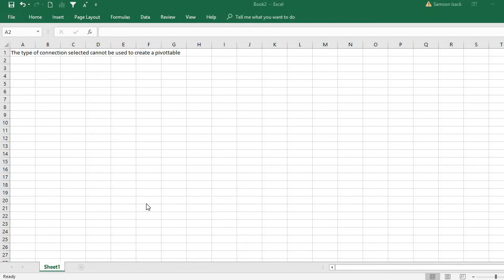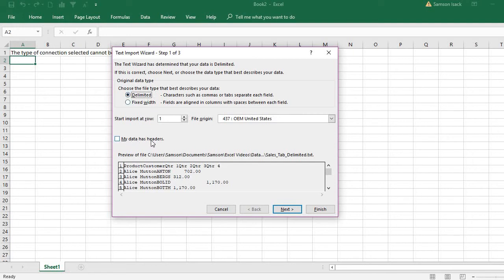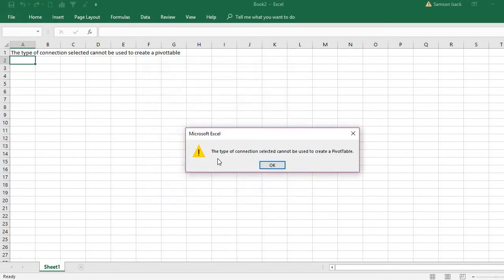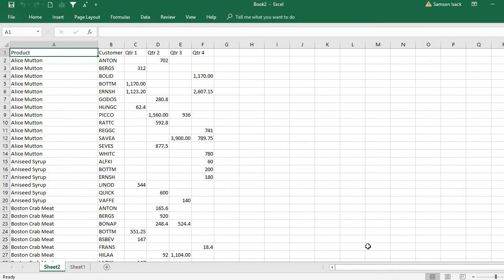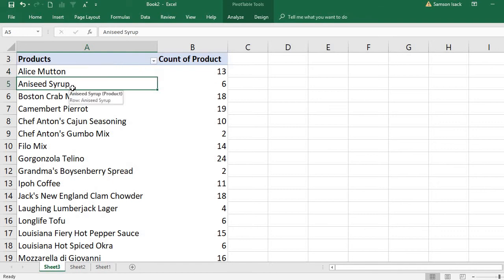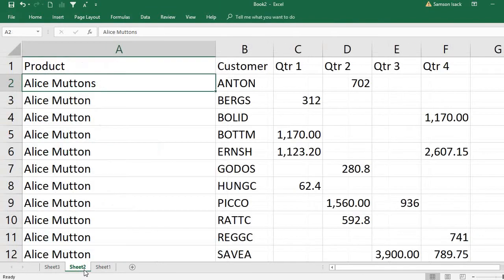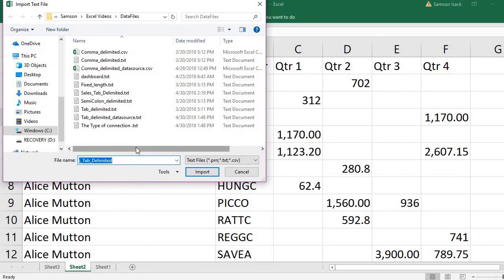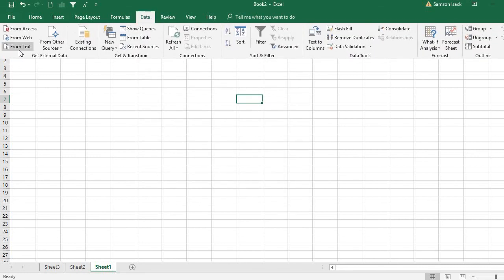EXCEL: Pivot Table- How to solve 'Type of connection selected cannot be used to create pivot table'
EXCEL: Pivot Table- Workaround for the error 'The type of connection selected cannot be used to create pivot table' while getting TEXT files source data to pivot table